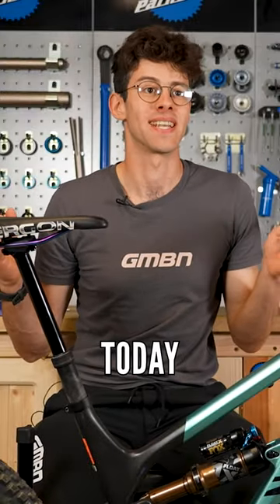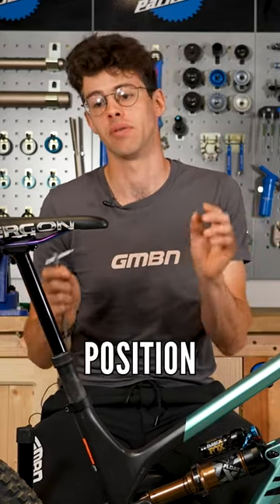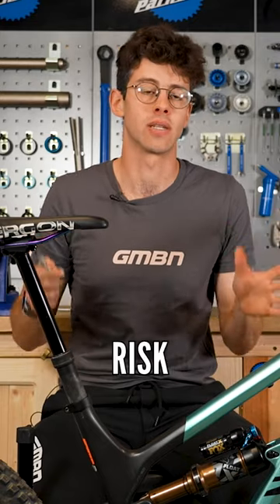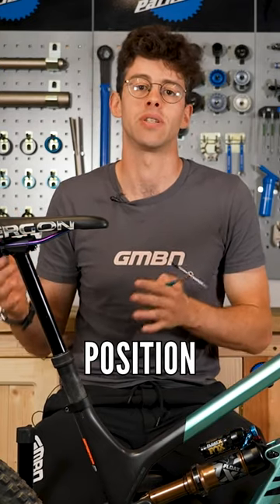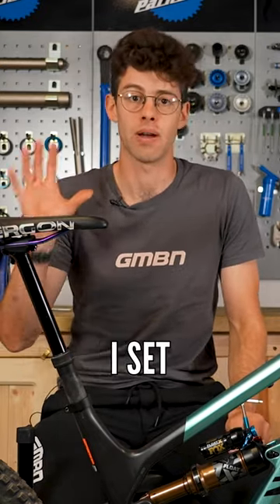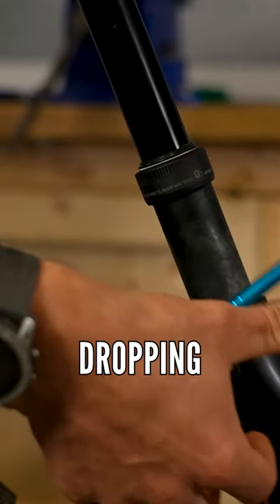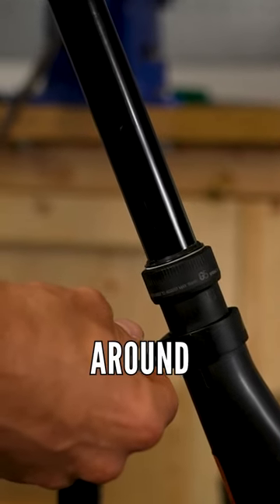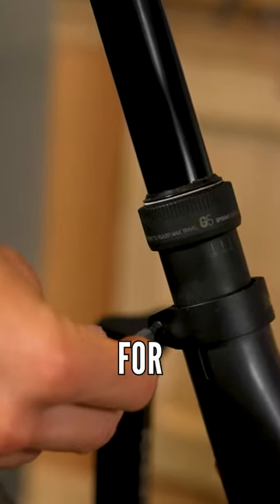Setting Your Saddle Height! 📐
How often do you change your saddle position? Tailoring your saddle position & height to the terrain that you're riding can help your bike control hugely! Here's Isaac with all the info!